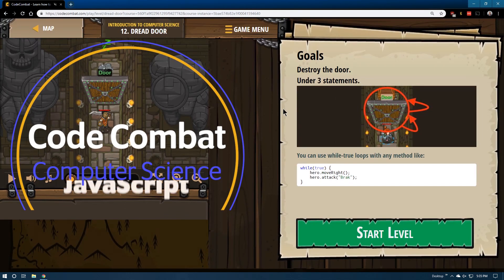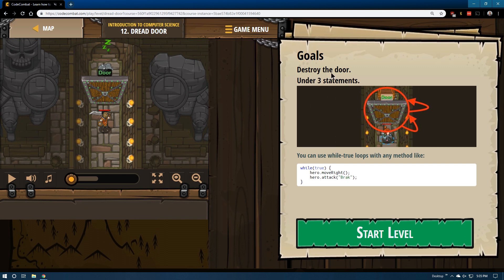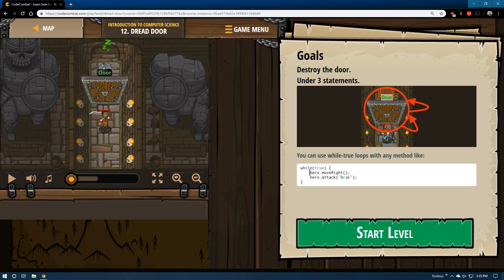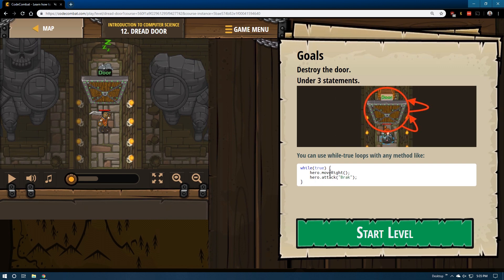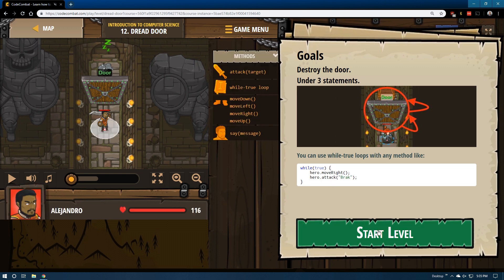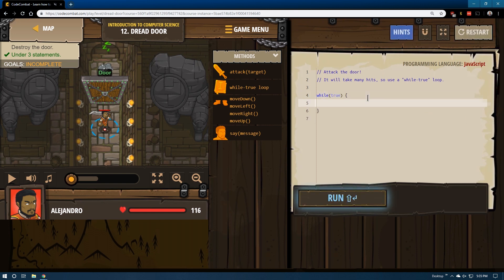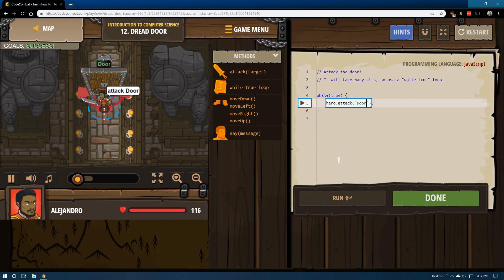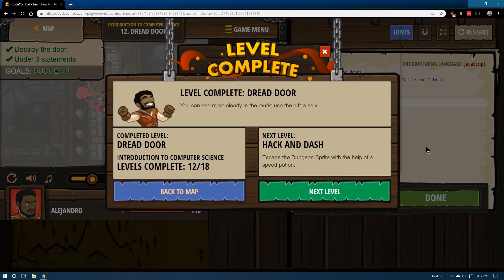Code Combat - Level 12 JavaScript Tutorial